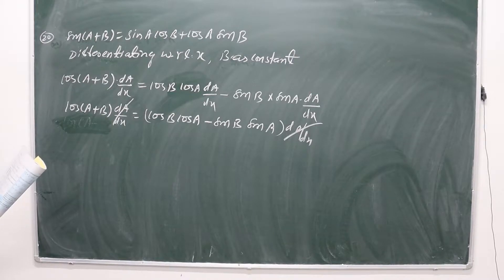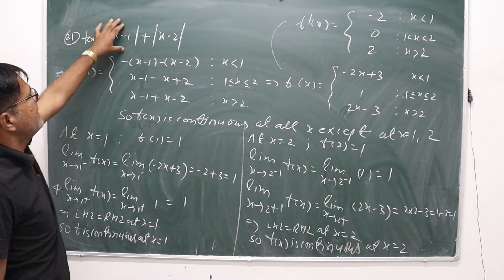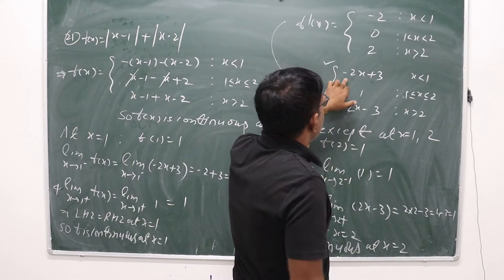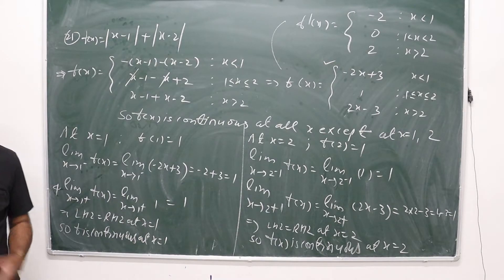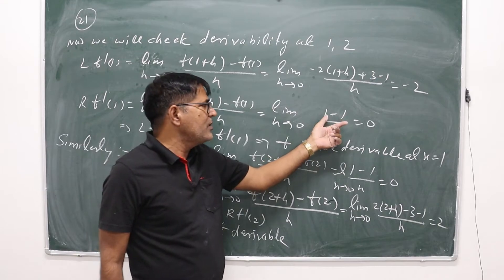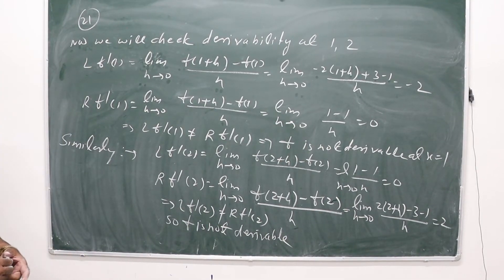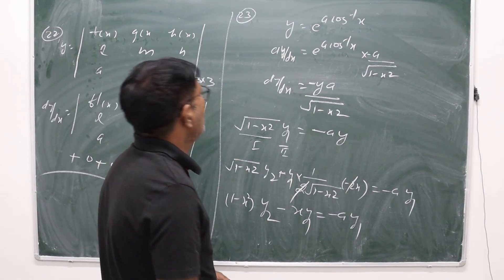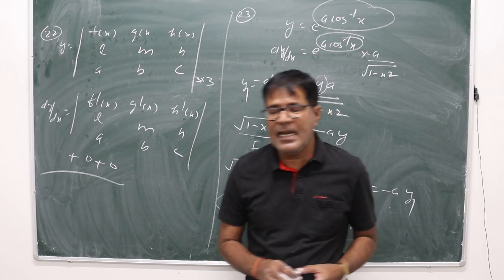Differentiation | Miscellaneous Ex. | Class 12 | By S N Upadhyay | CBSE/NCERT | IIT-JEE | Maths